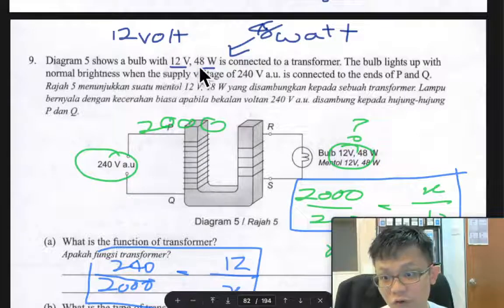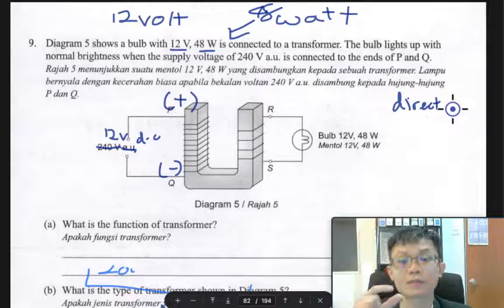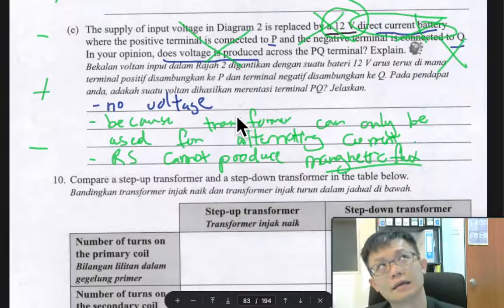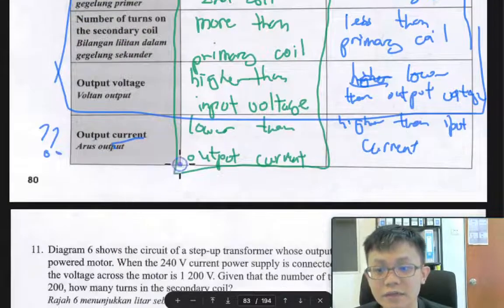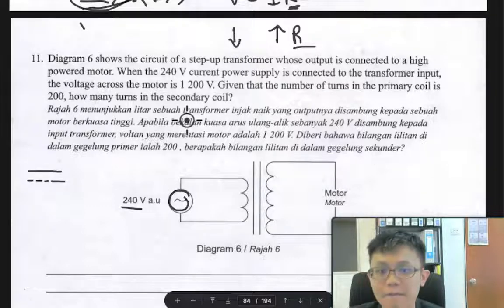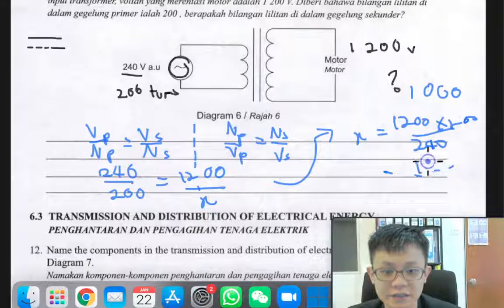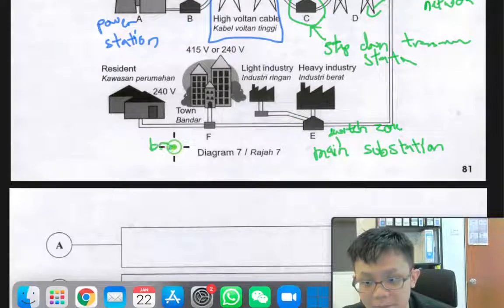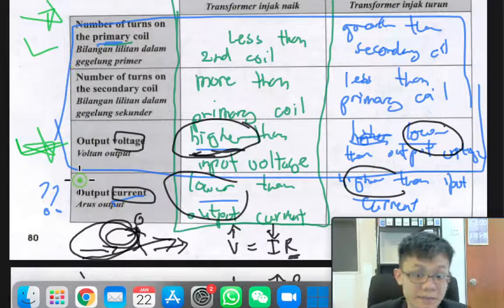- Form 3 Science - Revision (KSSM Science)- Model Paper (PT3)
- Revision (KSSM Science)
- Model Paper (PT3)
- Thanks to Sasbadi Publisher
- Exercise from Sasbadi workbook- Part 18